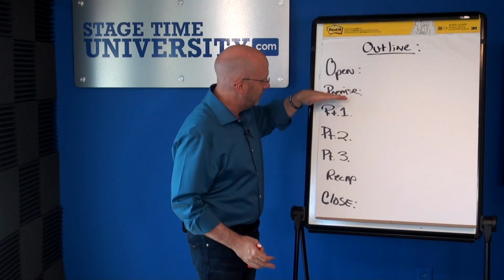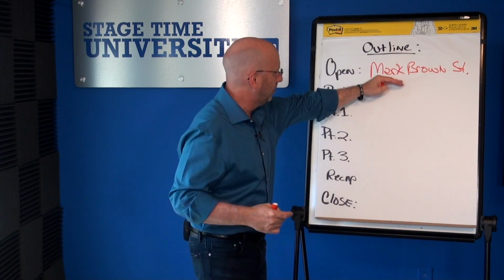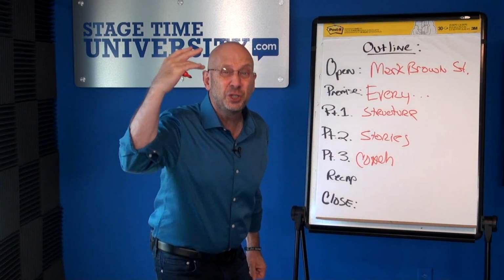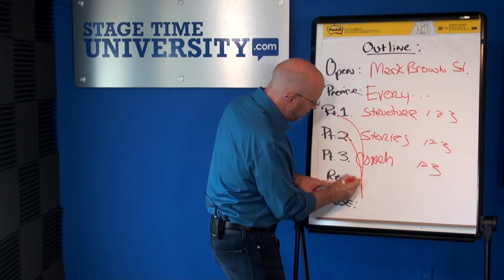How to Write a Speech Outline: Example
Do you want to get paid to speak?

Want to write a world-class speech? The first step is to write a speech outline. Hear how Darren LaCroix, Toastmasters World Champion of Public Speaking, suggests you write your speech outline. Here is a great example from one of his speeches!

Want to connect with your audience faster and deeper? Want to know how to give funny speeches? Learn from a former stand-up comedian who learned how to do it the hard way and now gives funny speeches every day in the corporate and convention world.

Looking to start a public speaking business? Want to start a public speaking career? Darren LaCroix's first paid speech was in 1994 for $75. Now he gets paid more than 100 times that for a one hour speech. Learn from a guy who started his public speaking business from his childhood bedroom.

Are you a speaker? Trying to build a public speaking business? Do you focus on pleasing the event planner? A public speaking business or public speaking career is nothing without clients. Do you create rapport with your customers?  How can you stand out in their minds... Want a public speaking career? Would you like to be a professional speaker? Get Darren's insights from over 16 years in the public speaking business.

Want to improve your public speaking skills? Learn presentation skills from the Toastmaster International 2001 World Champion of Public Speaking. He started with severe stage fright and over came his fear of public speaking to outspeak 25,000 speaking contestants from 14 countries. If public speaking is what you want to learn, why not learn from the Toastmasters World Champion of Public Speaking? Darren LaCroix will teach you presentation skills and techniques you've never seen before!